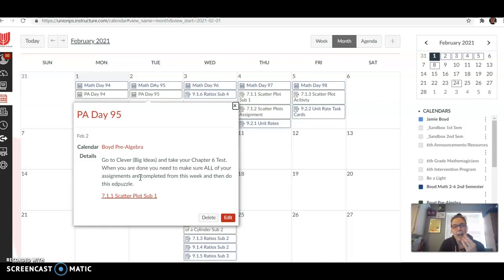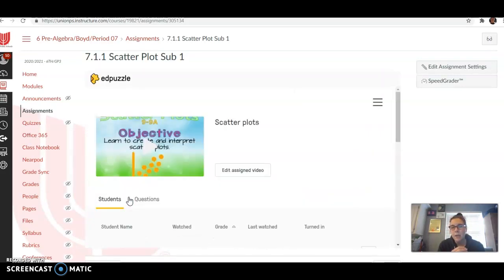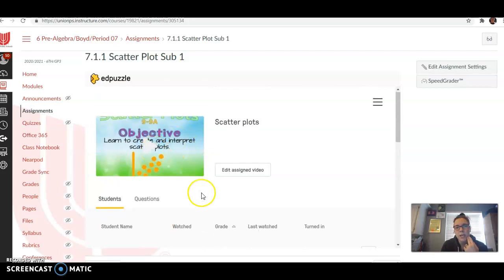PA Sub Day 2